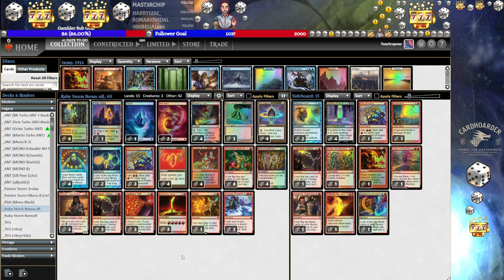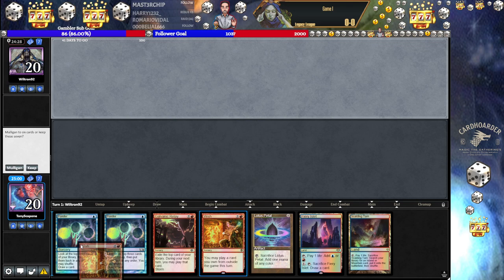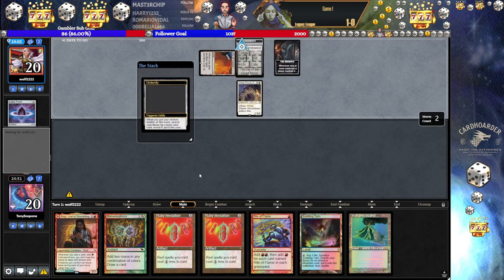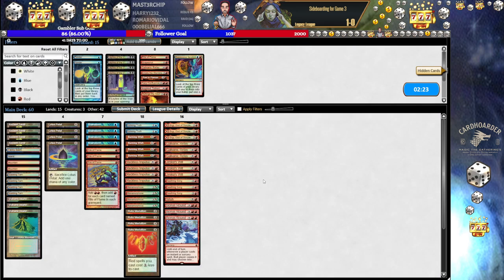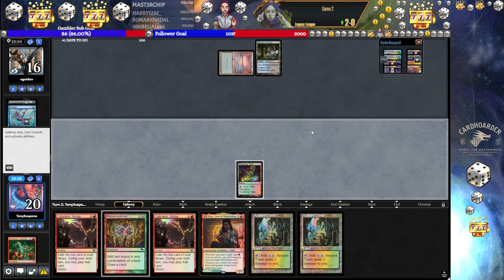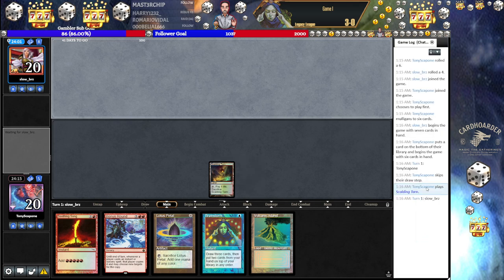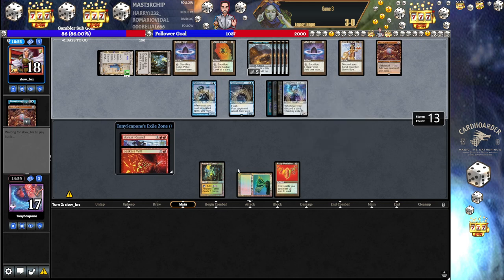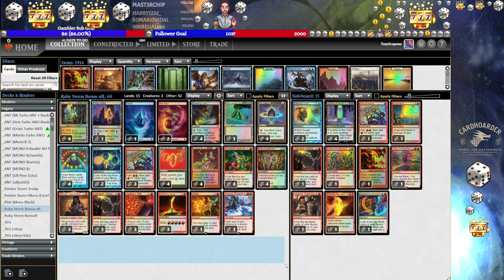IZZET RUBY STORM! BRAINSTORM Has Entered the BONUS ROUND! How Many Brainstorms are Too Many?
*** Welcome to the Casino BABY ***

Watch TonyScapone, Creator of The EPIC Gamble, play Izzet Ruby Storm. In this Legacy League we get to copy Brainstorm and Ponder with Bonus Round so that we can finally find out how many Brainstorms are too many in Legacy!

-_-_-_- Watch TonyScapone stream! -_-_-_-

00:00 Intro
00:50 Deck Tech
04:14 Round 1 vs UB Shadow Scam
14:17 Round 2 vs W Initiative
25:27 Round 3 vs UB Shadow
34:27 Round 4 vs Riddle Storm
44:13 Round 5 vs UR Delver
49:55 Final Thoughts
-_-_-_--_-_-_--_-_-_--_-_-_--_-_-_--_-_-_--_-_-_--_-_-_--_-_-_--_-_-_--_-_-_--_-_-_--_-_-_--_-_-_--_-_-_--_-_-_-Content Links -_-_-_--_-_-_--_-_-_--_-_-_--_-_-_--_-_-_--_-_-_--_-_-_--_-_-_-_-_-_--_-_-_--_-_-_--_-_-_-_-_-_--_-_-_--_-_-_--_-_-_--_-_-_--_-_-_--_-_-_--_-_-_--_-_-_-
03/29/21 - The EPIC Ruby Storm (TERS) Primer:

04/21/21 - Mono-Red Storm – Legacy Deck Guide by Rich Cali:
04/30/21 - 10/13/22 Leaving a Legacy Podcast Episodes Featuring TERS/TEG:
TonyScapone's Tournament Reports for LaL Opens VII, VIII, IX = TOP 8, TOP 8, 1st: